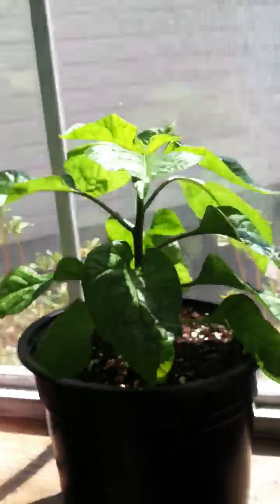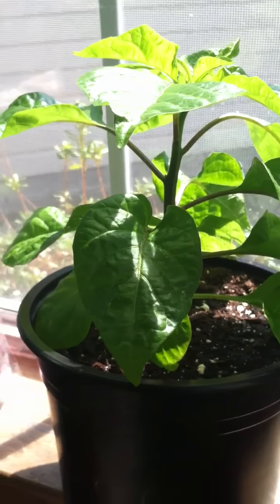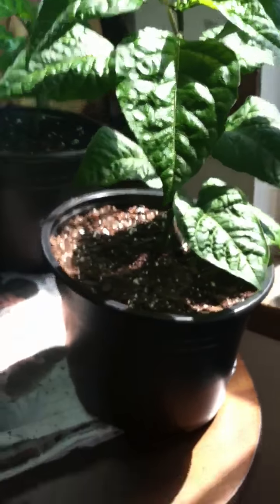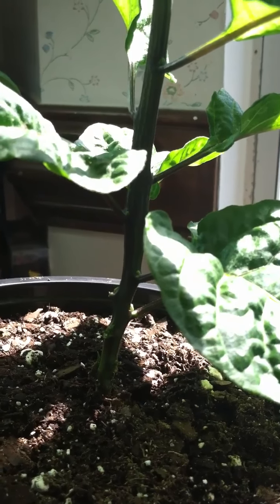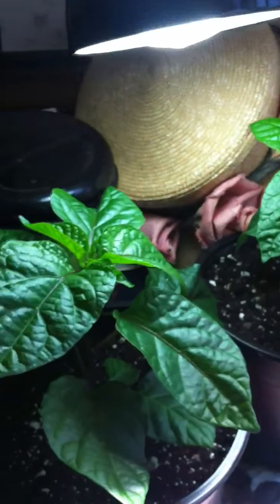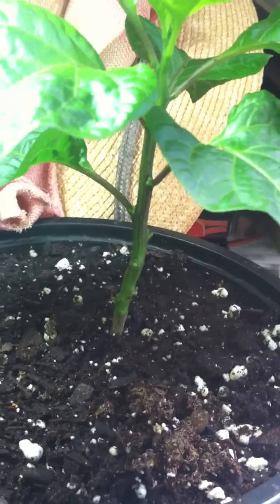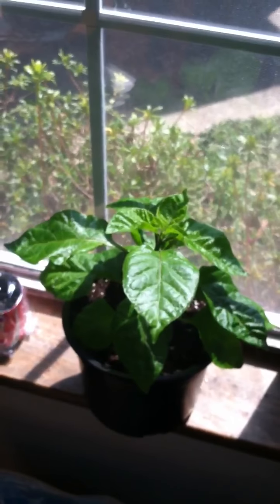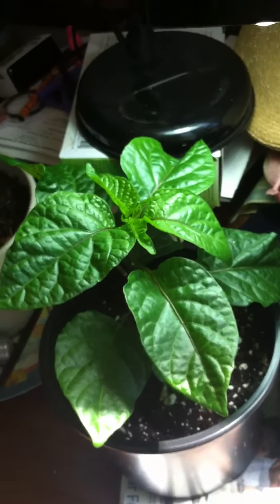Super Hot Pepper Plants 2013 (early)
Sorry for the awkward cropping, this was my first upload to youtube from my iphone.

So this is my first grow season ever! Here is a look at my Trinidad Moruga Scorpion, Trinidad Scorpion Butch T, Yellow 7pot Brain Strain, HP22B(a) Carolina Reaper, and Orange Habanero.